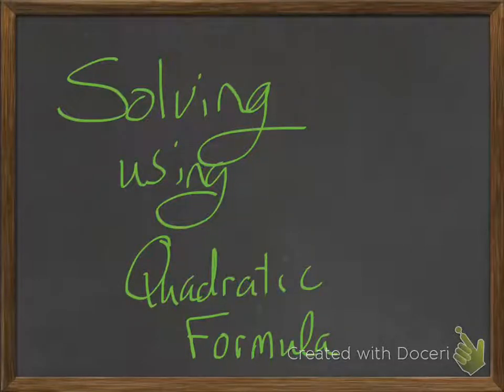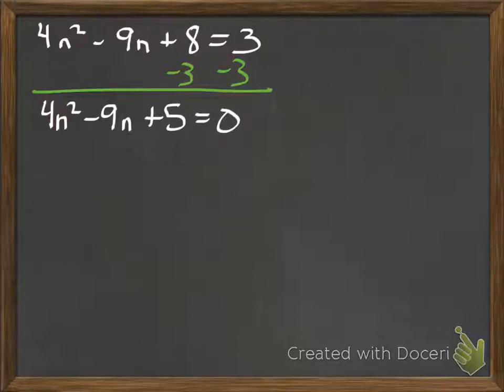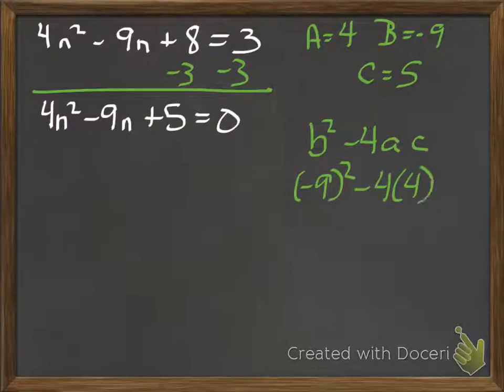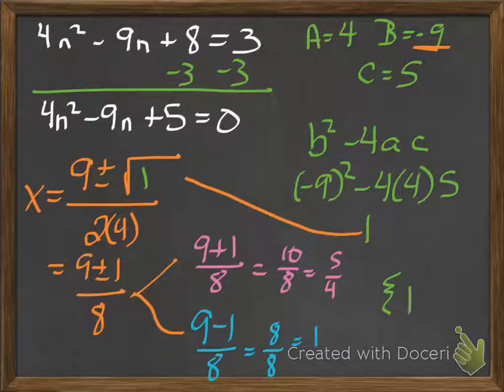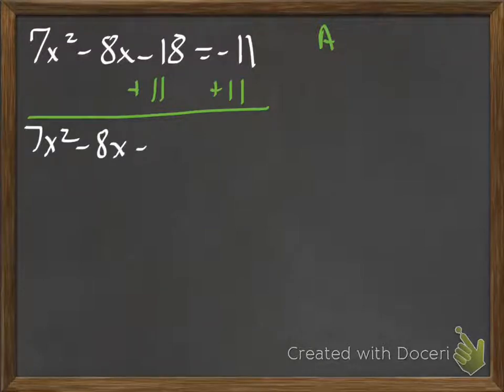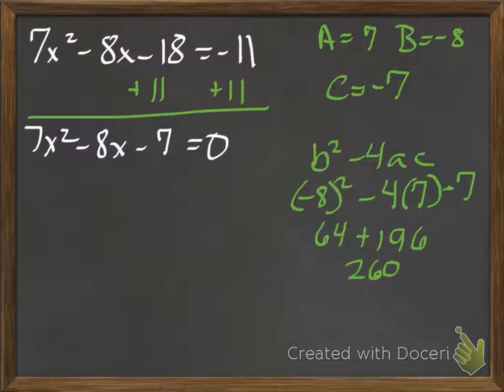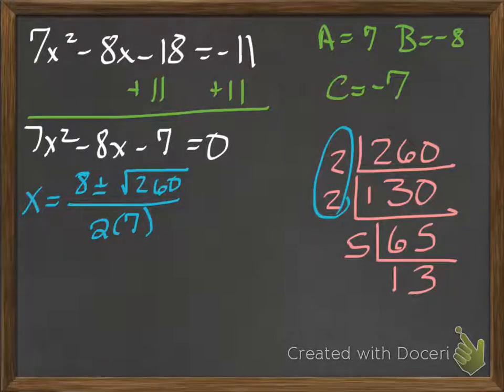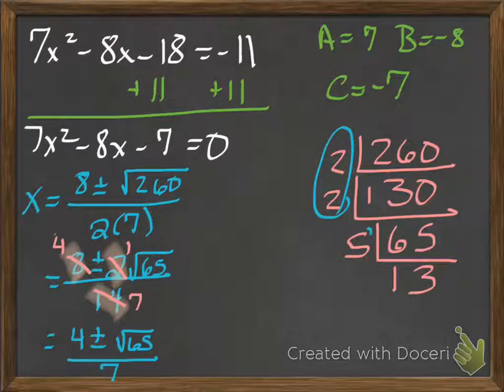solving quadratic equations using quadratic formula